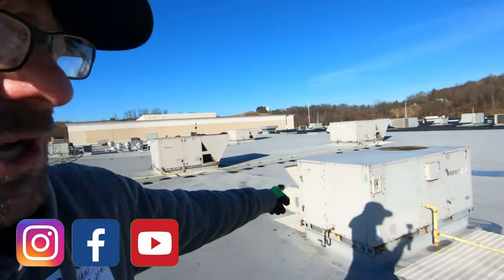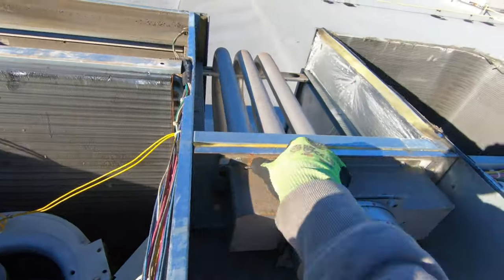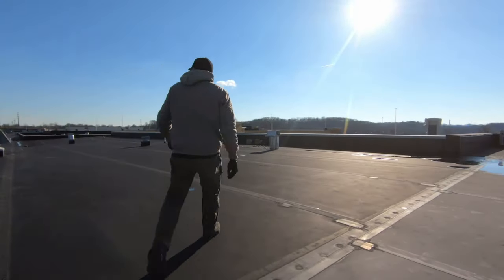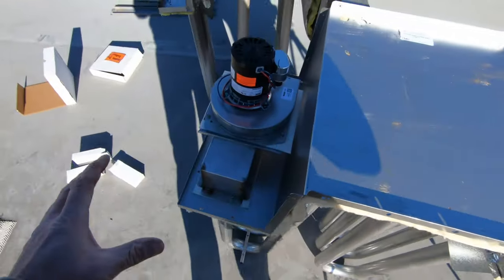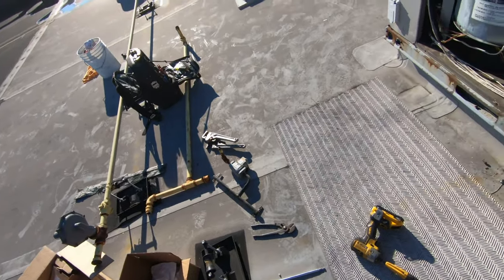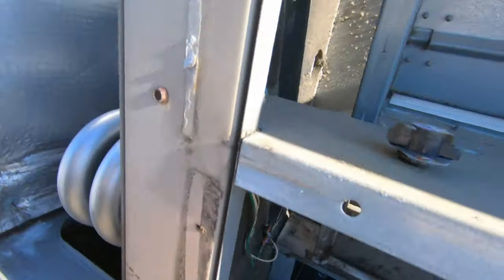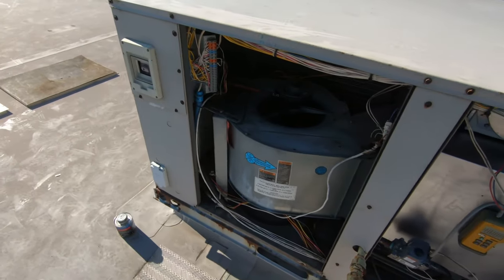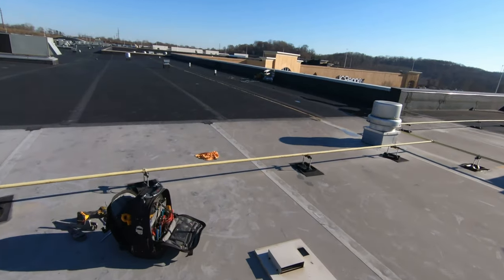Lennox 3 Ton RTU Heat Exchanger Replacement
Lennox 3 Ton RTU Heat Exchanger Replacement. Pittsburgh Mills mall.